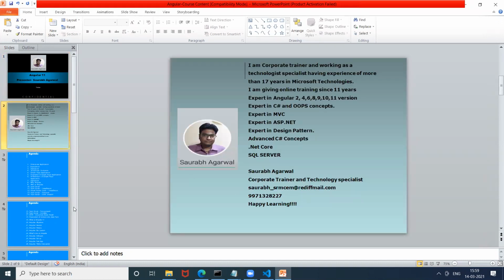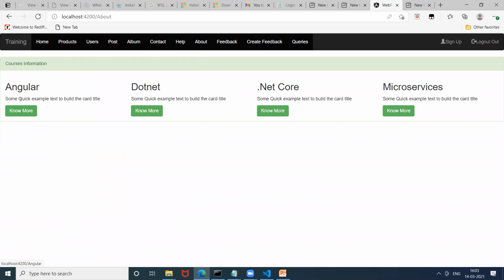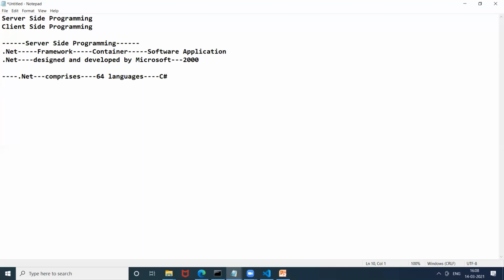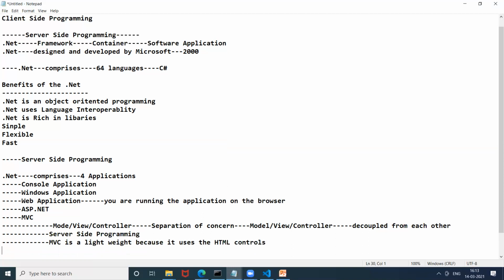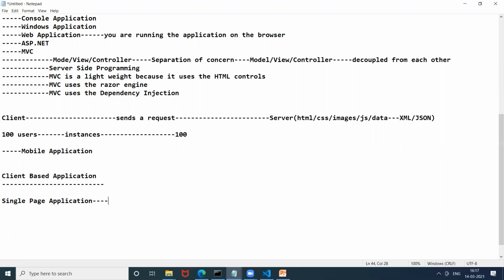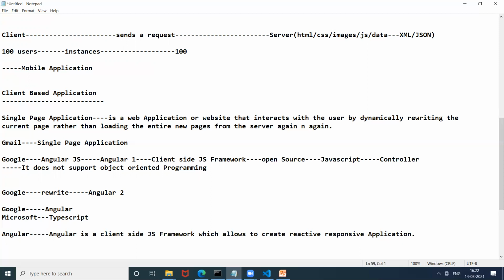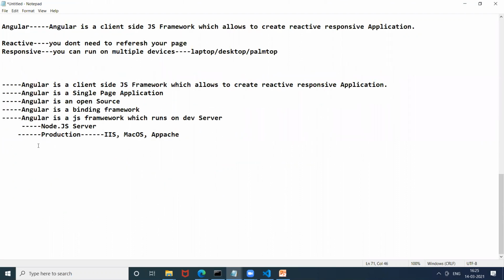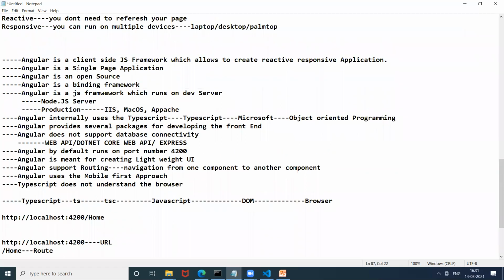Angular Session by Saurabh Agarwal with Komal- one to one Sesssion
I am Corporate trainer and working as a technologist specialist having experience of more than 17 years in
Microsoft Technologies.

I am giving online training since 11 years

Expert in Angular 2, 4,6,8,9,10,11 version
Expert in C# and OOPS concepts.
Expert in MVC
Expert in ASP.NET
Expert in Design Pattern.
Advanced C# Concepts
.Net Core
Interview PrepVinayons for Freshers and Experienced Professionals.
SQL SERVER

If candidate is not able to clear the interviews and It would be guaranteed that they will clear the interviews in one month time after attending my courses.

Candidate will get full of knowledge in every technology which he/she has registered.

I have given the Corporate training in multinational organization.

Candidate will get lots of knowledge and get the real time examples to understand the concepts easily.

We can also setup demo class for the participants.

Saurabh Agarwal
Corporate Trainer and Technology Specialist

Happy Learning!